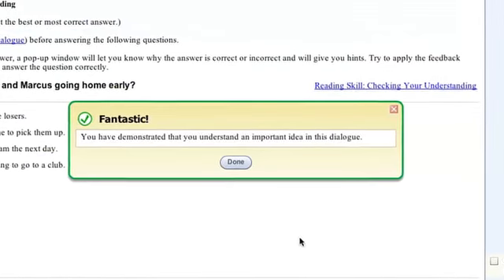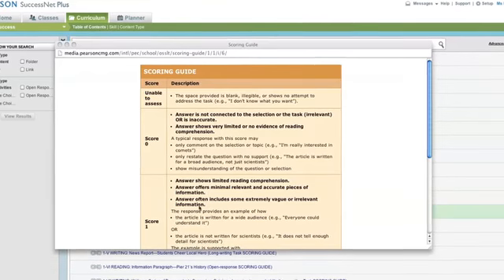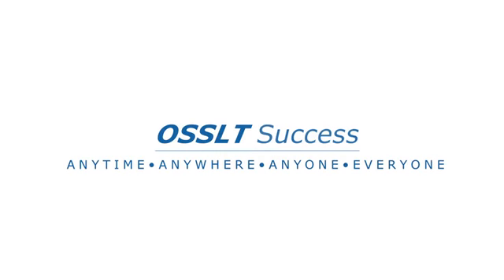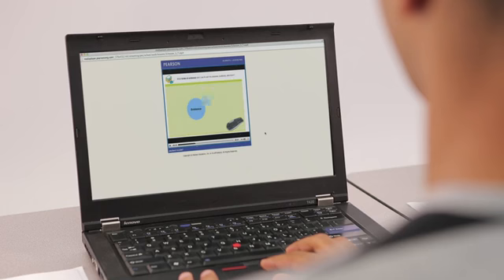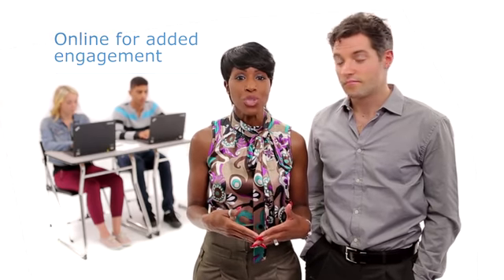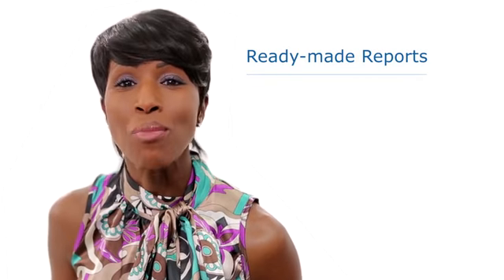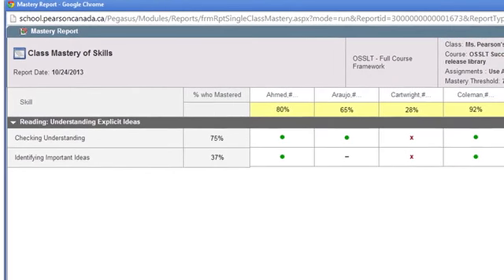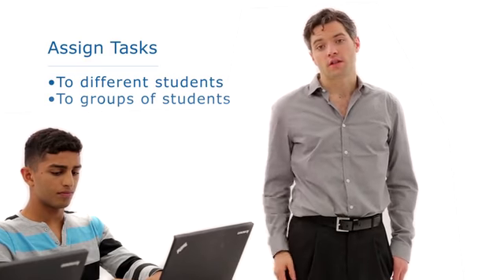OSSLT Success - An Introduction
Welcome to a new way to help students prepare for OSSLT. OSSLT Success is an online learning and preparation resource that helps students improve their literacy skills along with their achievement on OSSLT.